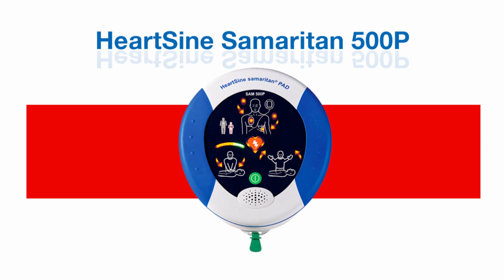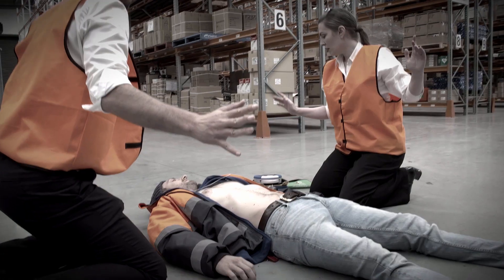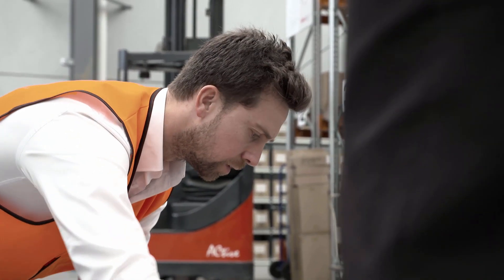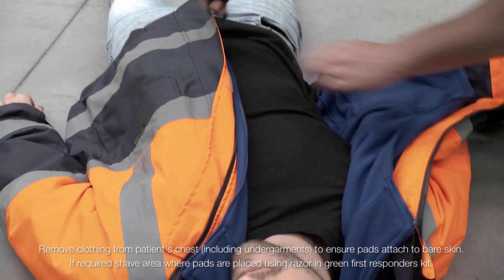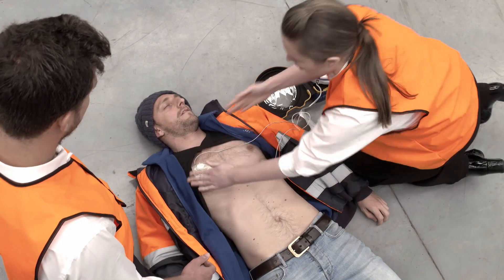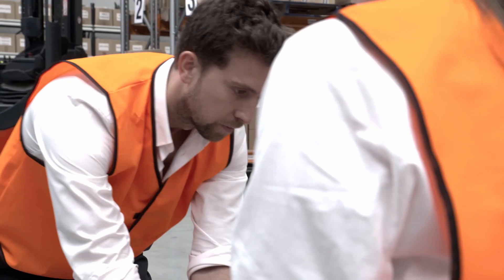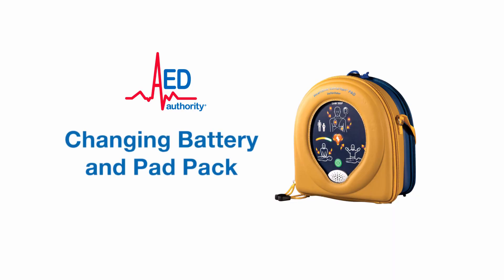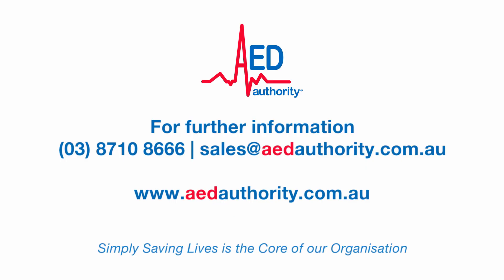How to use the Heartsine 500P Defibrillator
The Heartsine 500P is one of the most intelligent defibrillators available. Featuring CPR Advisor, which provides real time feedback as to the effectiveness of the CPR being administered. The Heartsine 500Pis the lightest public access defibrillator on the market and ETSO certified (aircraft compliant).